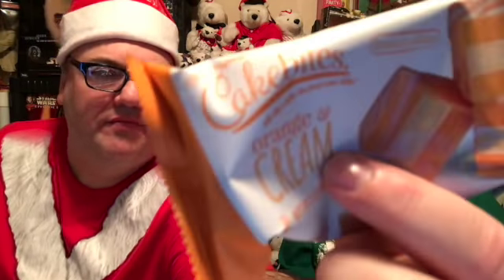The Original Cake Bites Review